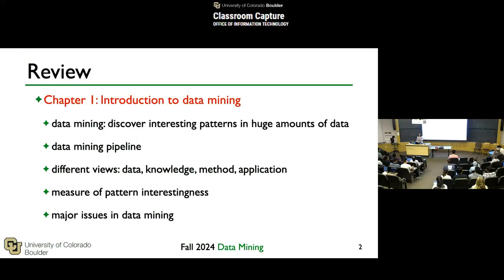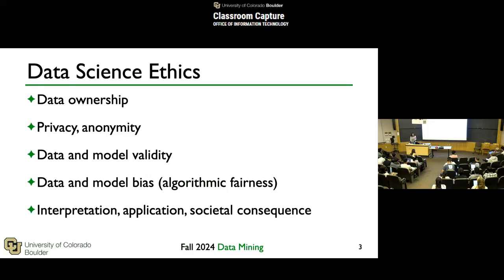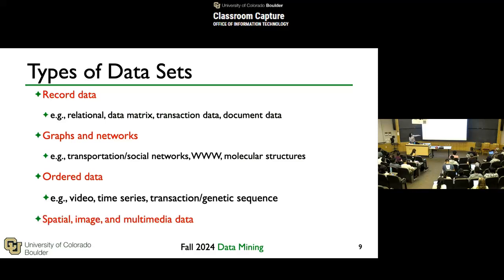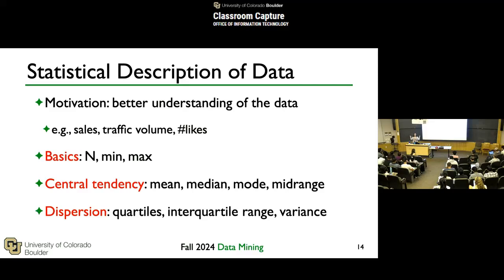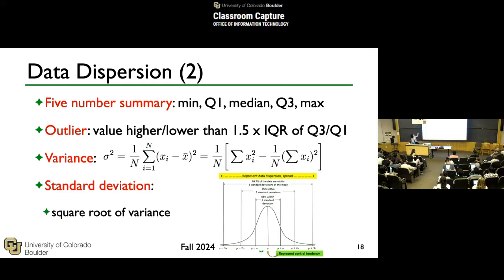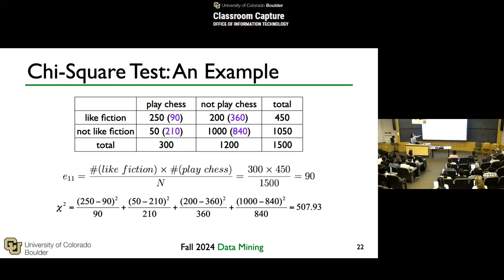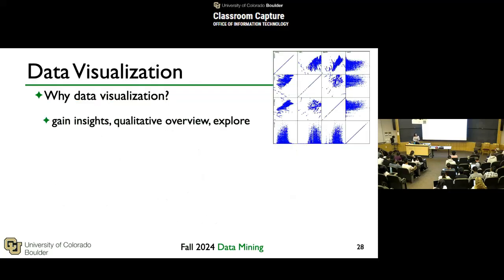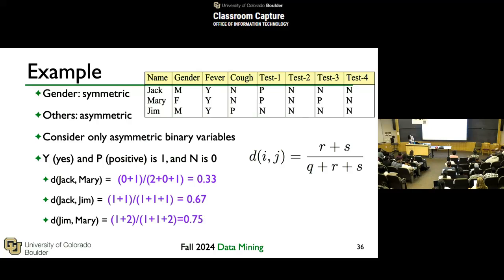CSCI 5502 Data Mining | Lecture 3